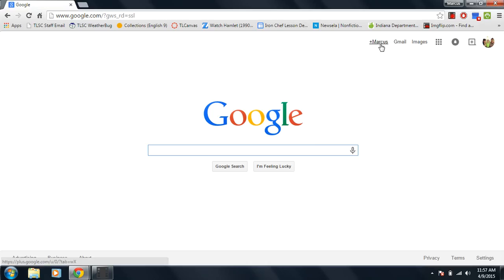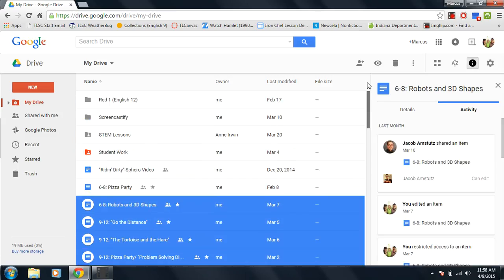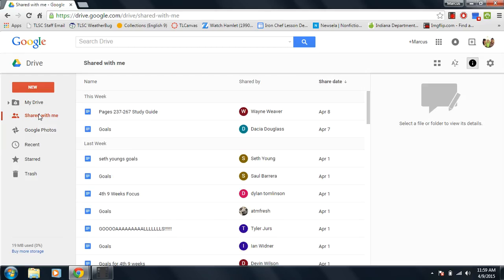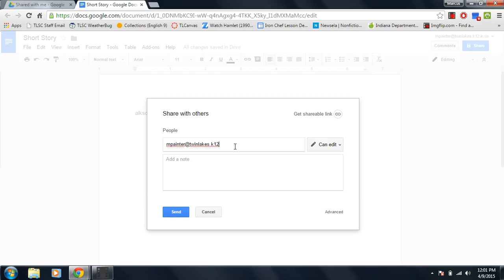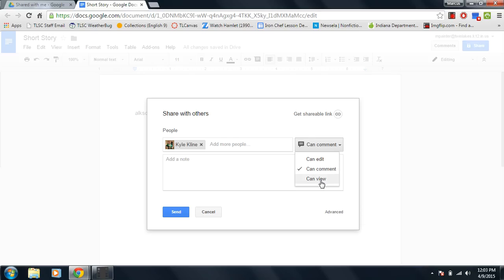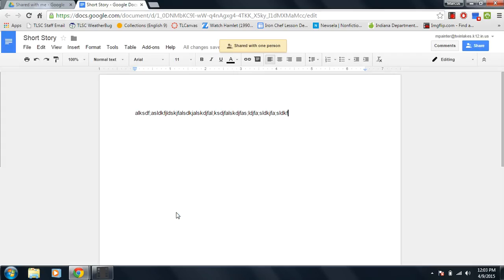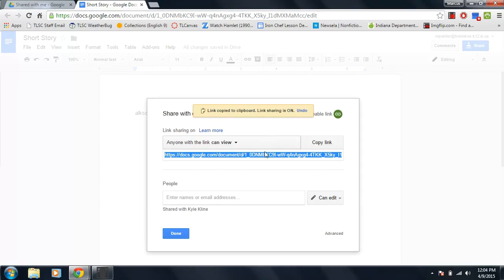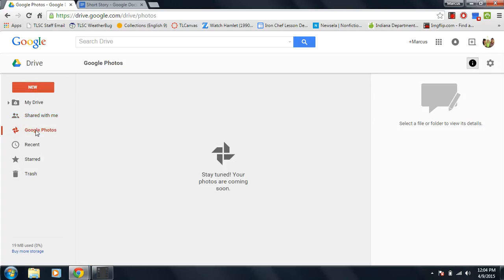Google Log in and Drive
Basic procedures for logging-in to Google Drive and Google Doc basics.